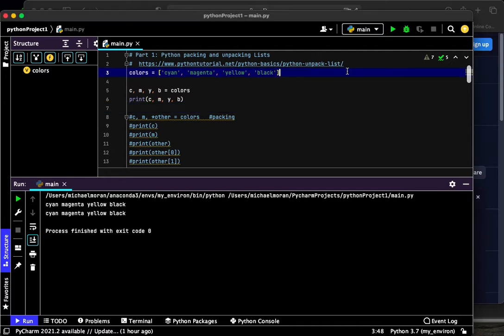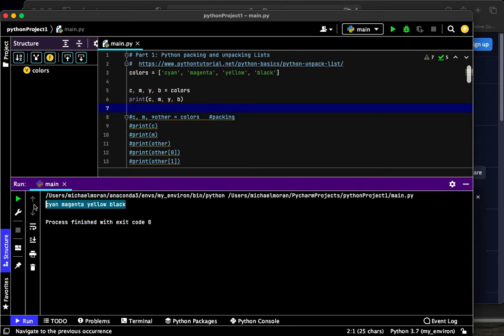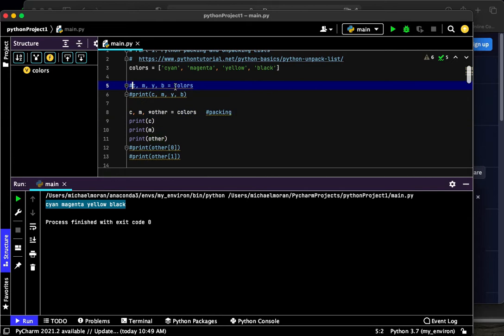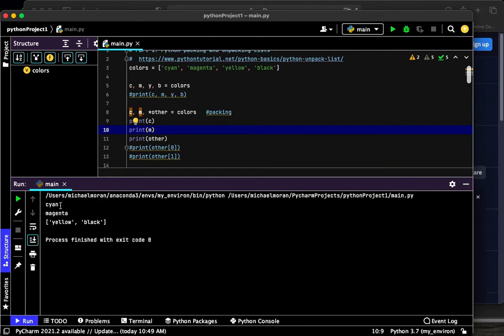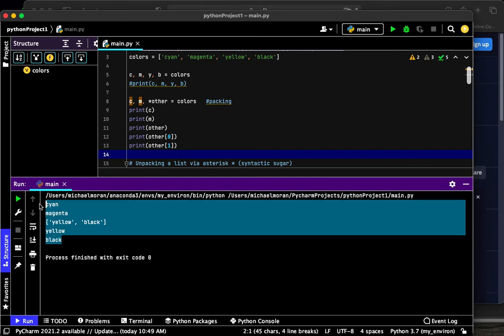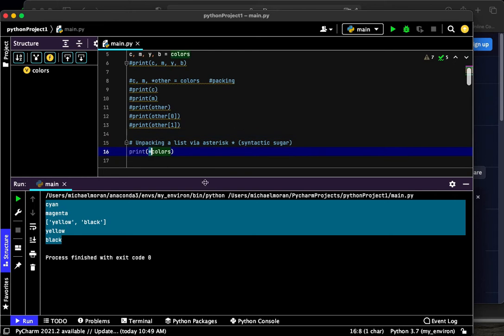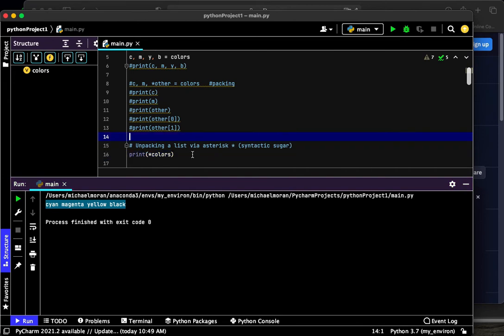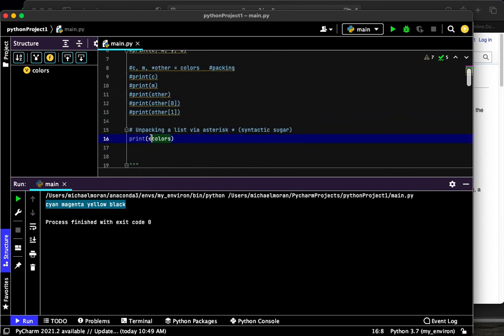Module 6 -- Help with Python Lists: List Comprehension, Packing & Unpacking.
Unlike many of my other videos for our course where I describe a zyBooks lab problem and give hints how to solve it, this video is more of a demonstration, or lecture. In this 5 minute video I briefly describe Python lists.

I also demonstrate Python list comprehension, and I demonstrate list packing and list unpacking using the asterisk ("*") operator, which in this context provides a shortcut (i.e., syntactic sugar) for printing values from the list. Enjoy!